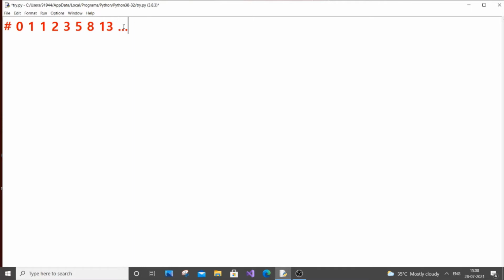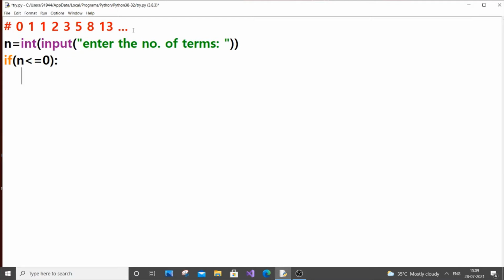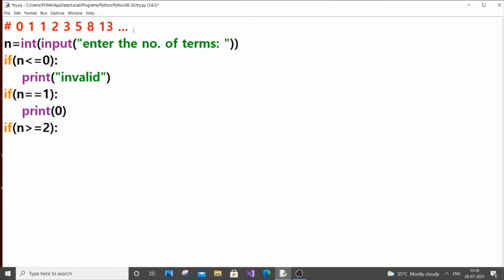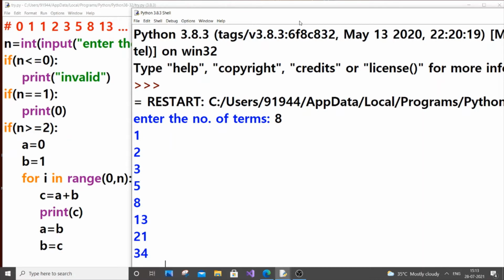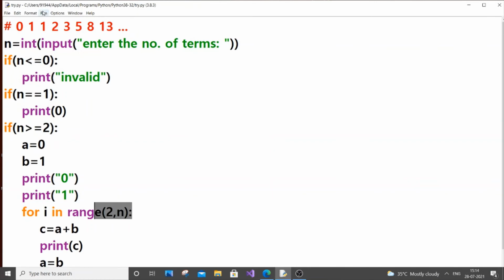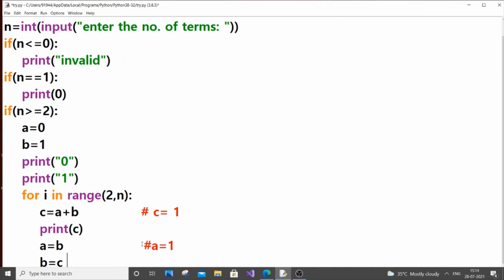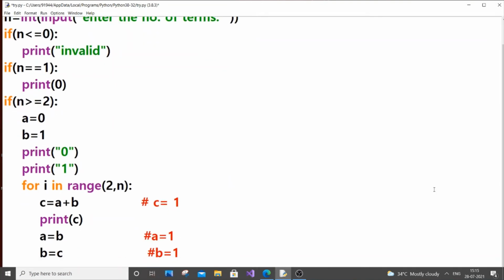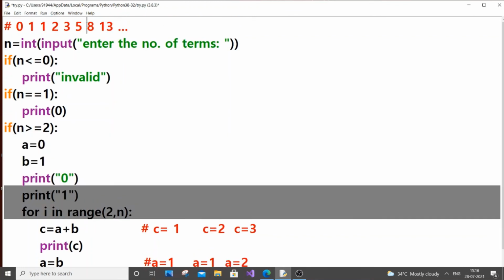Python program to print fibonacci series upto n terms using for loop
Python program to print fibonacci series